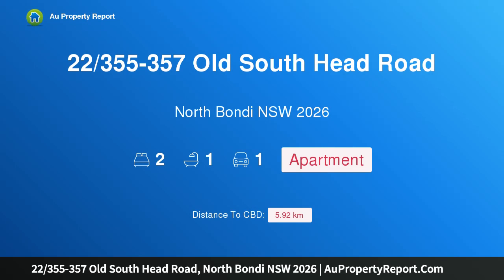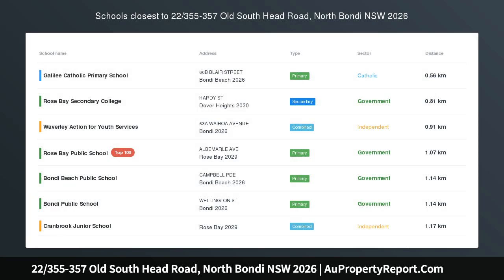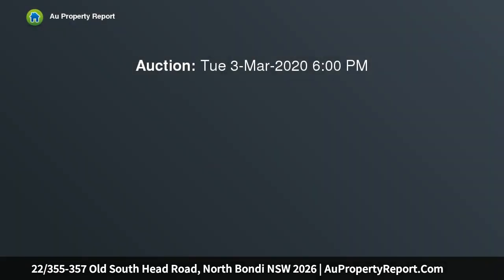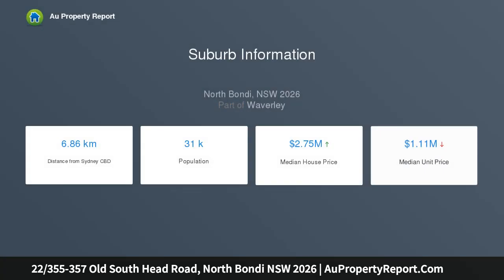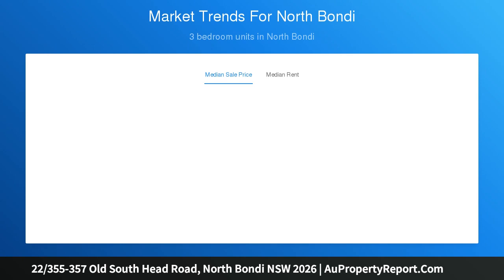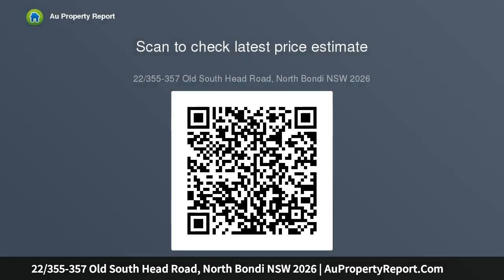22/355-357 Old South Head Road, North Bondi NSW 2026 | AuPropertyReport.Com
22/355-357 Old South Head Road, North Bondi NSW 2026
Property Type: apartment
Bedrooms: 2
Bathrooms: 2
Car Space: 1
Sunny Apartment With leafy outlook - Entrance &amp; Parking via Gilgandra Road